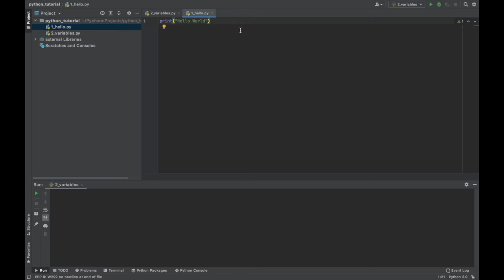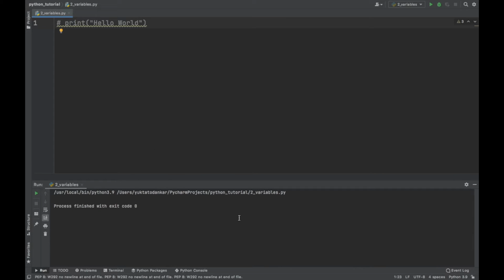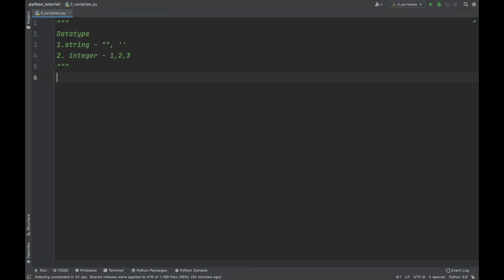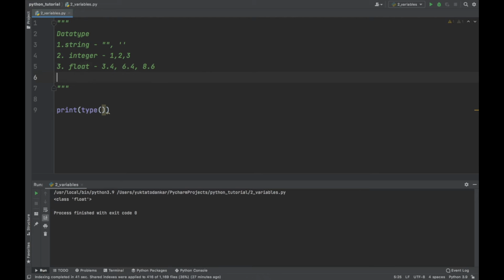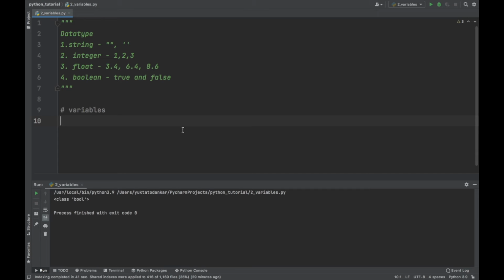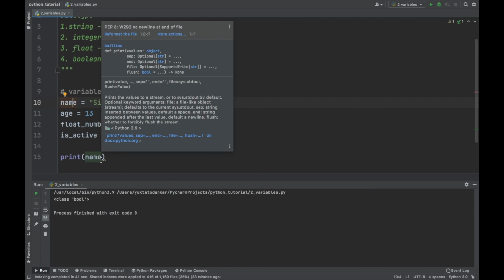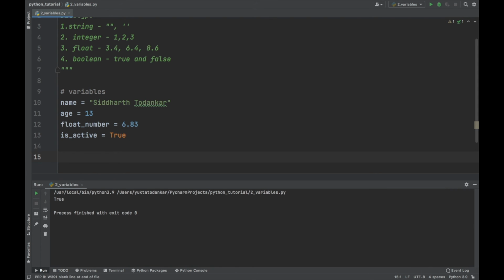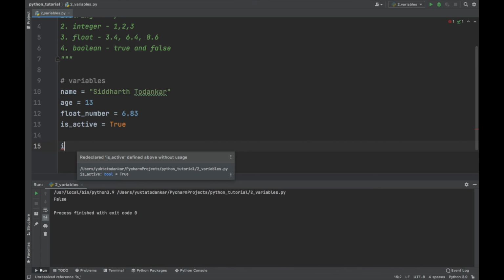what are variables and datatypes in python